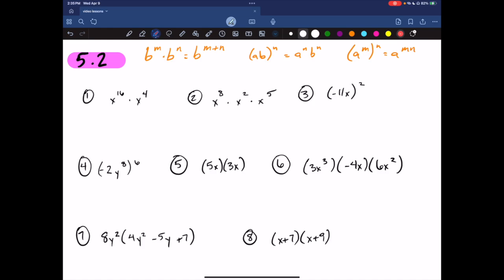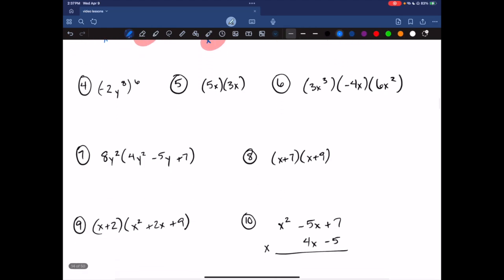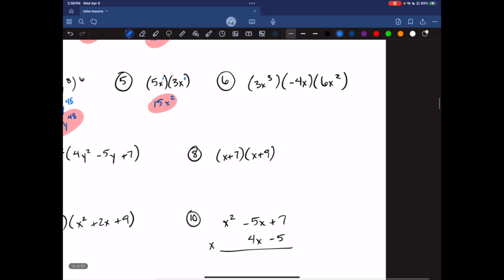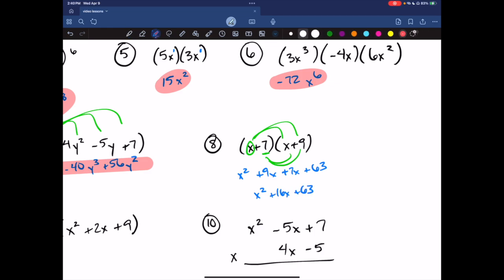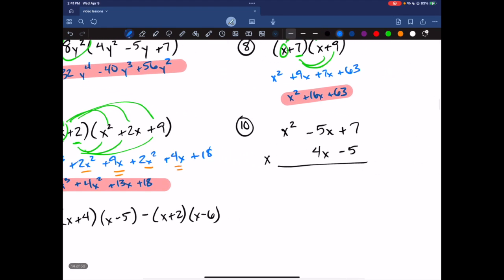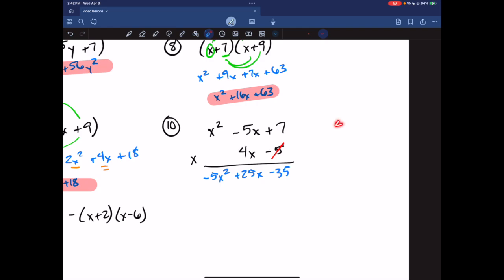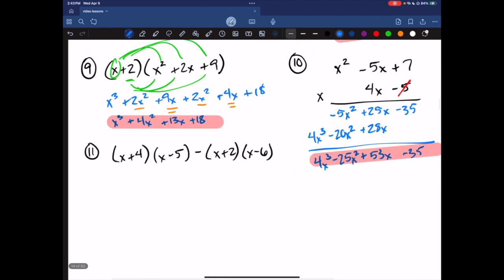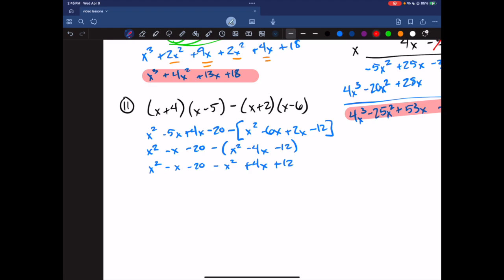5.2: Multiplying Polynomials